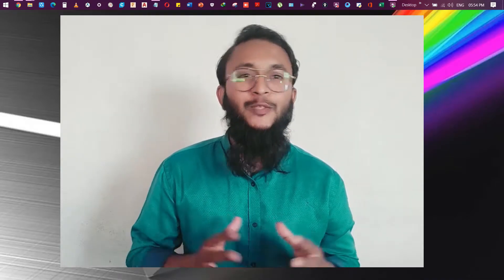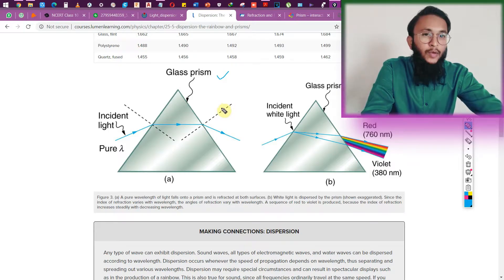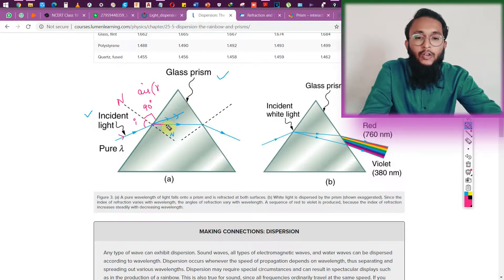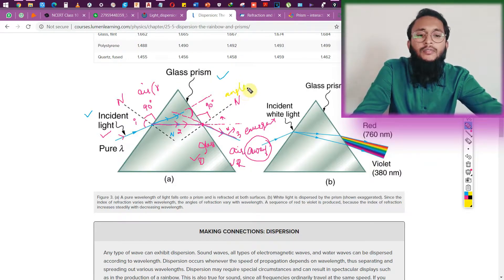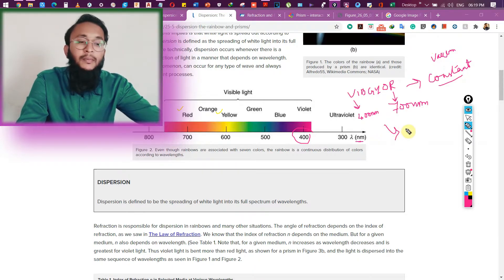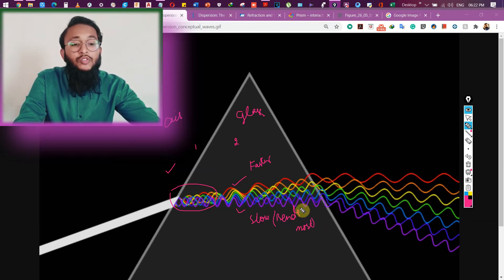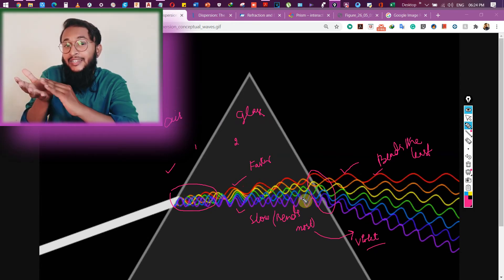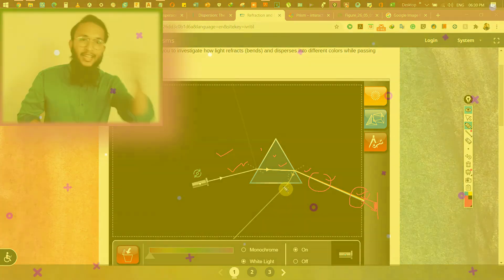REFRACTION OF LIGHT THROUGH PRISM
DISPERSION: A BEAUTIFUL NATURAL PHENOMENON.
What causes more dispersion Glass Prism or Glass slab??

Refraction of light through glass prism.

SEO-SmartEducatorOnline

ABOUT ME-
Proactive individual with a Master's Degree in Power Electronics Engineering, proficient in Electrical
Designing & Drafting And HVAC Designing & Drafting. Not only well Enriched with the knowledge of Electrical Load calculations, capacity of Distribution Generator required, Protection System, Busbar sizing, Switchgear sizing, and Lightning calculation etc. But also good at Heat load calculation by surveying, calculation of blower CFM, air distribution duct design following SMACNA and DW144 duct design codes, selection of diffusers, duct sizing, pipe sizing etc. using the tools like Autocad, Dialux, and Mc Quay Software. In Addition to the above, also expert in 3D printing a three-dimensional object from a computer-aided design model using tools like Fusion360, Ultimaker Cura, and Repetier.

Hobbies:
TEACHING, 3DPRINTING, DESIGNING, FLYING RC PLANES, FISHING.